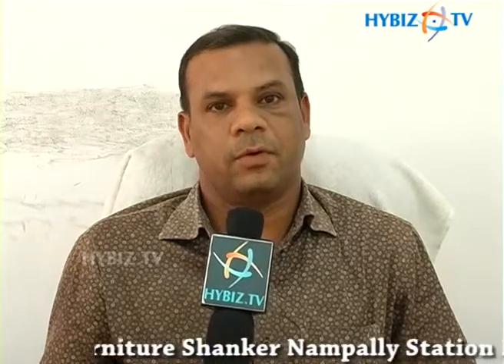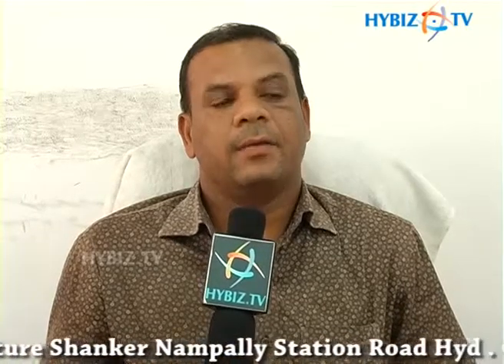Shiva Kumar taliking about the Furnitures